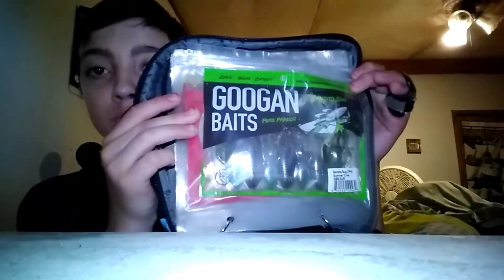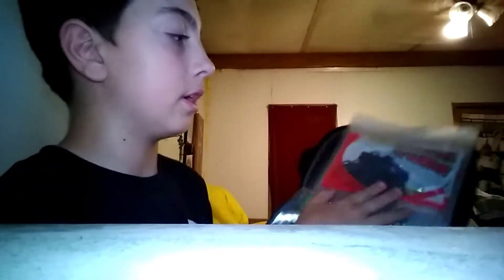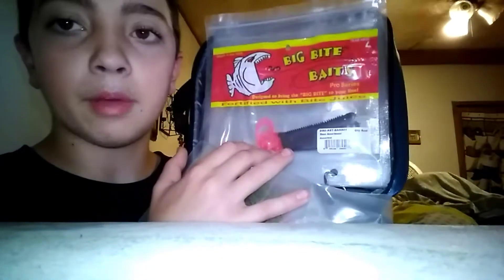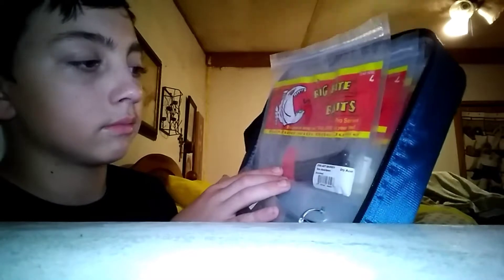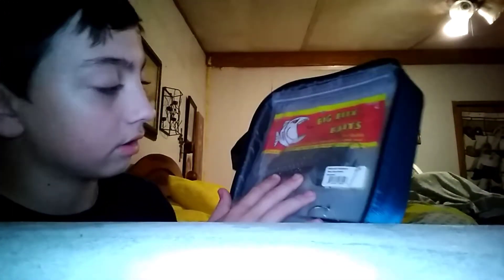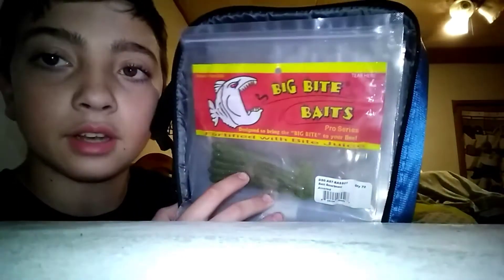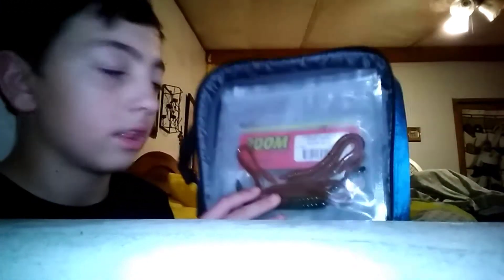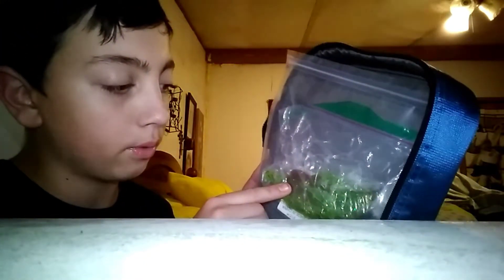Soft plastic organization /edc/binder